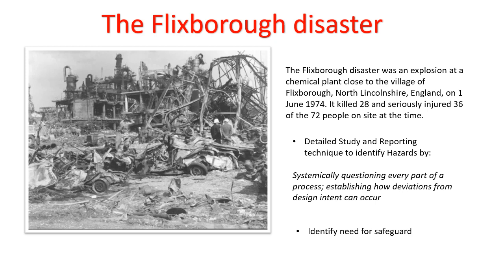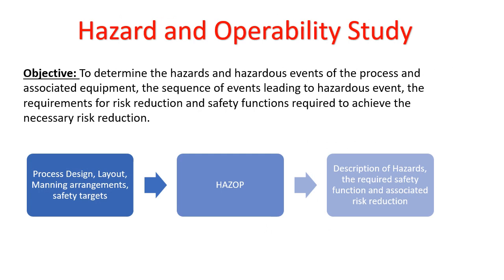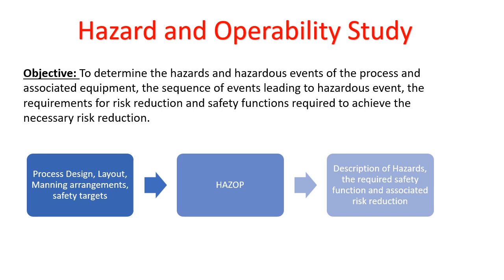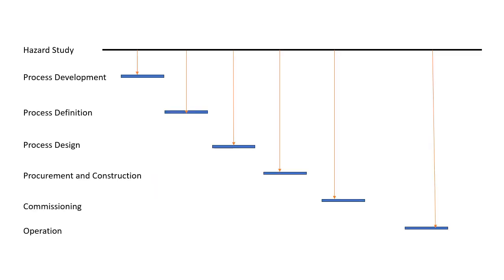Hazard and Operability Study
A Hazard and Operability Study, commonly referred to as HAZOP, is a systematic and structured technique used to identify potential hazards and operability issues in industrial processes. It is a crucial tool in ensuring the safety and reliability of complex systems. Here's a brief overview of the HAZOP process:

Process Overview:
1. Multidisciplinary Team:
A HAZOP study is typically conducted by a multidisciplinary team consisting of experts from various fields, including engineering, operations, safety, and maintenance.

2. Systematic Examination:
The team systematically examines each component, unit, or process of a system to identify deviations from the intended design or operation.

3. Guide Words:
Guide words are used to systematically provoke thinking about deviations. Common guide words include "no," "more," "less," "as well as," "part of," and "reverse."

4. Scenario Development:
For each identified deviation, the team develops potential scenarios, considering the consequences and likelihood of occurrence.

5. Risk Assessment:
The identified scenarios are assessed in terms of their potential impact and likelihood, leading to the classification of risks.

6. Recommendations:
Based on the findings, the team proposes recommendations to mitigate or eliminate identified hazards and operability issues.

Key Benefits of HAZOP:
1. Comprehensive Risk Identification:
HAZOP provides a structured approach to identify a wide range of hazards and operability concerns, including those that may not be immediately obvious.

2. Cross-Functional Collaboration:
By involving experts from different disciplines, HAZOP encourages a holistic and comprehensive examination of the system.

3. Prevention of Safety Incidents:
Identifying and addressing potential hazards before they lead to incidents can prevent accidents, injuries, and damage to equipment.

4. Operational Optimization:
Addressing operability issues identified during HAZOP can lead to process improvements and increased efficiency.

5. Regulatory Compliance:
Conducting HAZOP studies demonstrates a commitment to safety, often leading to compliance with industry regulations and standards.

In summary, HAZOP is a vital tool in ensuring the safety and reliability of industrial processes. By systematically examining potential deviations, it helps identify and mitigate hazards and operability concerns, ultimately enhancing the overall safety and efficiency of complex systems.